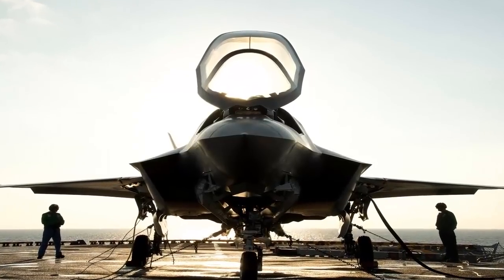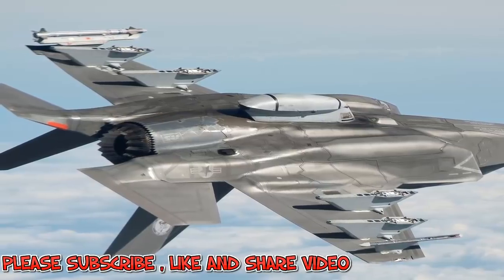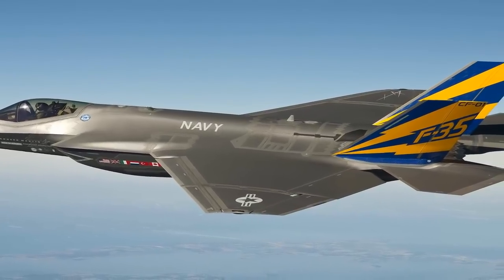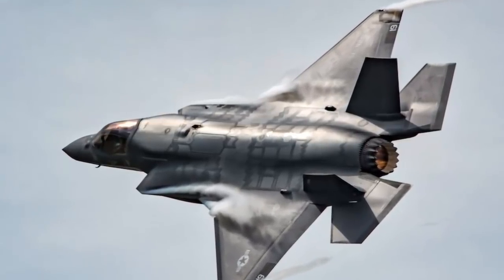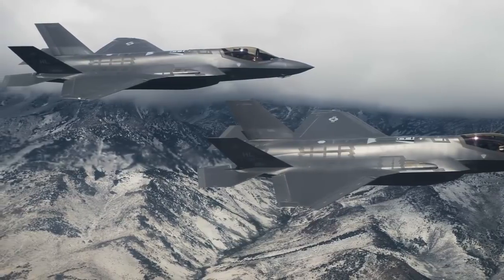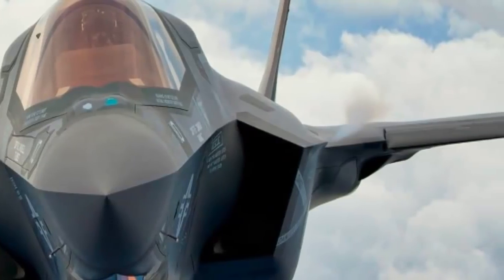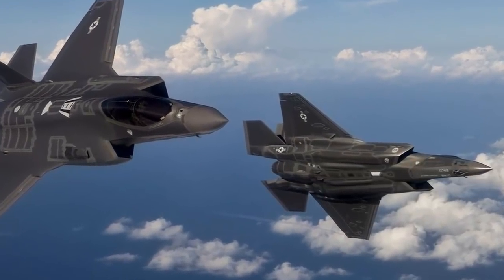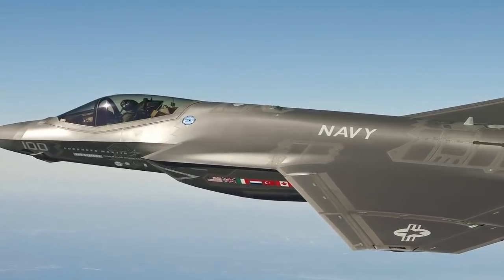Why F 35 Lightning II is Considered Best Fighter Jet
The Lockheed Martin F-35 Lightning II is a family of single seat engine, all weather stealth multi role fighters. The fifth generation combat aircraft is designed to perform ground and air superiority missions.
f 35 first flight 15 Dec 2006
Manufacturer: Lockheed Martin Aeronautics
THE FACTS
Inspiration: Composed By Ender Güney .

This Channel The Facts is Hub of Information. I am Pakistan, We all are Pakistani . Pakistan Zinda Abad

Will China Set its Naval Base in Pakistan - CPEC

Pakistan JF 17 Block 3 and Malaysia Interest to Buy JF 17

How Pakistan is an Important Country - Report

Pakistan Most Advanced Drone Technology 2018

IAF SU-30 MKI  Compare to Pak JF-17 and Russian SU-30 MKK

Pakistan has Successfully Tested Enhanced Version Babur 1B Cruise Missile

Pakistan will buy Russian Sukhoi SU-35 and S-400 Air Defense

Will Pakistan Buy Russian S-400 Air Defense System

Pakistan Success in Laser  Military Capabilities

Why Pakistan Have No Aircraft Carrier

jf 17 vs tejas wiki

tejas mk2 vs jf 17 block 2

jf-17 international ranking

comparison between tejas and jf-17

tejas comparison

jf 17 vs rafale

sukhoi 30mki vs jf 17

tejas ranking in the world